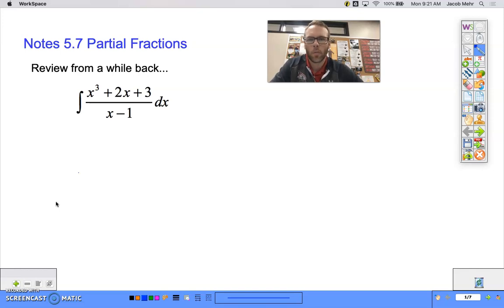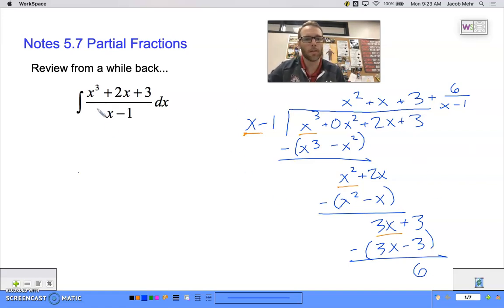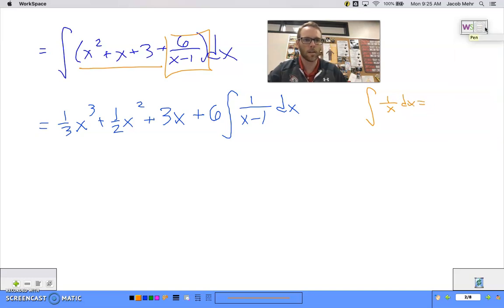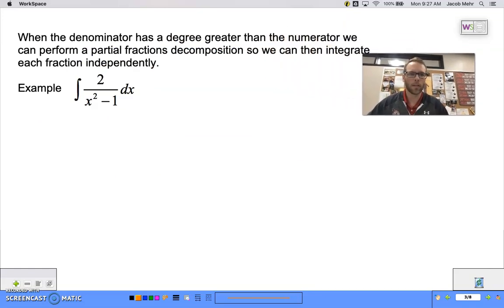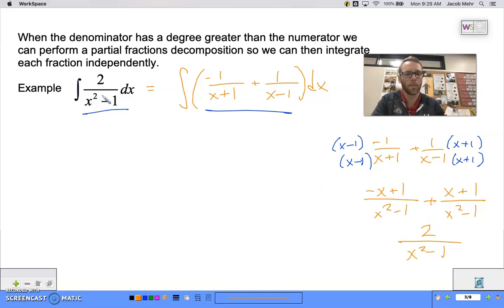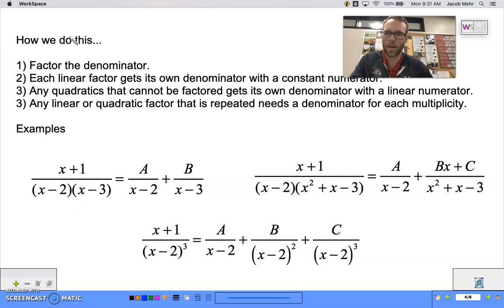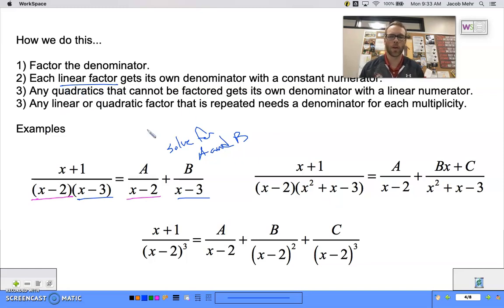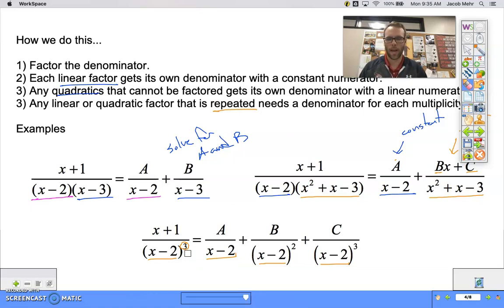5.7 Video E